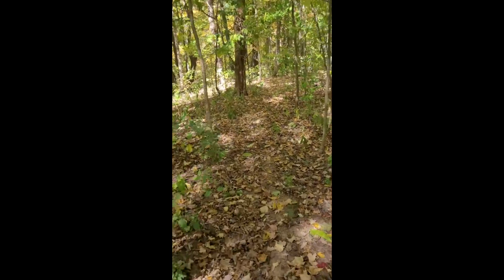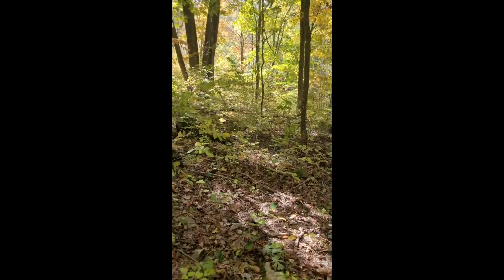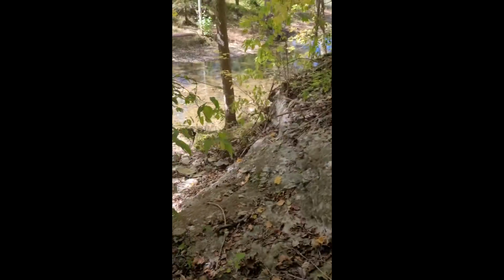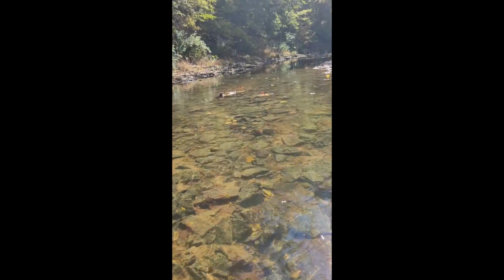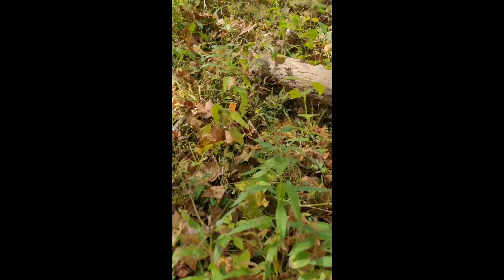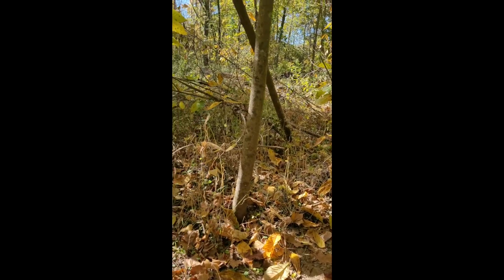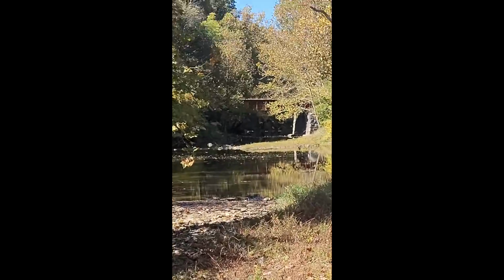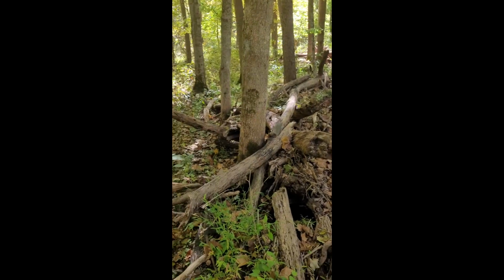Weston Pardue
Limestone Post is proud to present the 2022 “Sense of Place” project by the students at Bloomington’s Academy of Science and Entrepreneurship. As student Lilly Laudeman writes,  each student in Rachel Bahr’s English 11 class asked to define their “sense of place” through photo, videos, and “an immersive audio tour.” They discovered how the community’s “buildings and people provide a feeling of home” and “has created countless places that people can identify with, each holding a different story. You can watch all the videos and read Lilly’s introduction at LimestonePost.com.